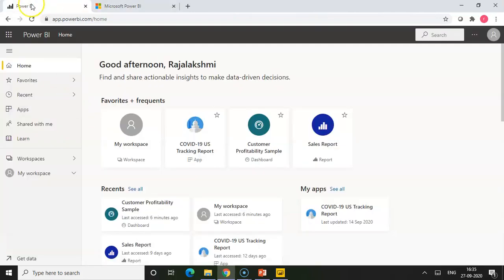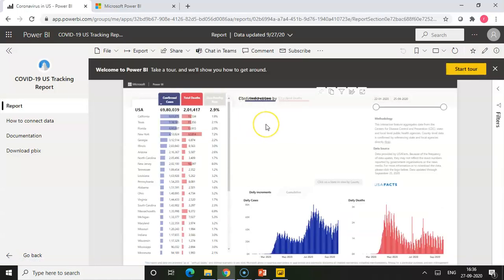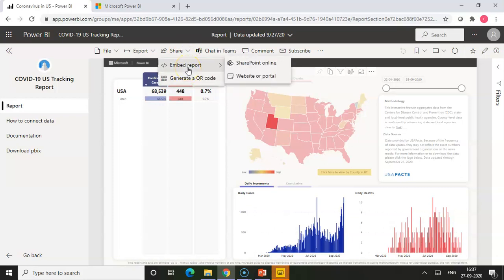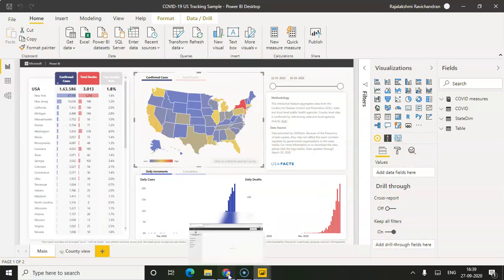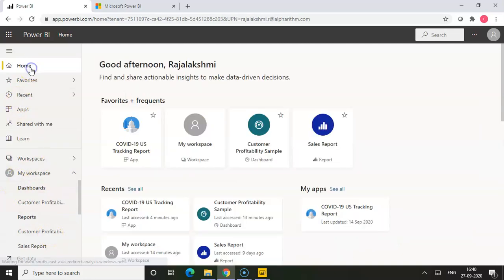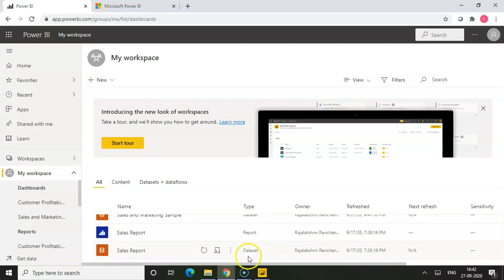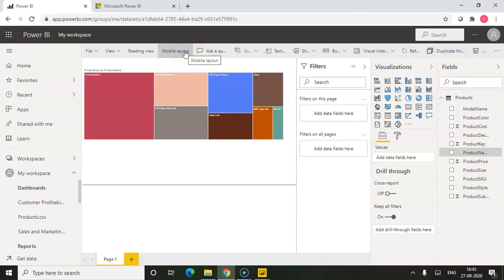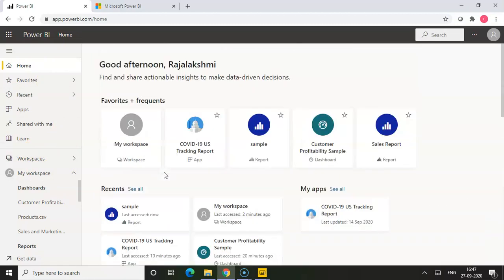Powerbi Service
This video is an introduction to some of the features of the Power BI service. In it, you connect to data, create a report and a dashboard, and ask questions of your data. You can do much more in the Power BI service